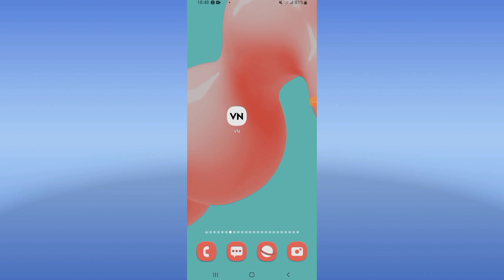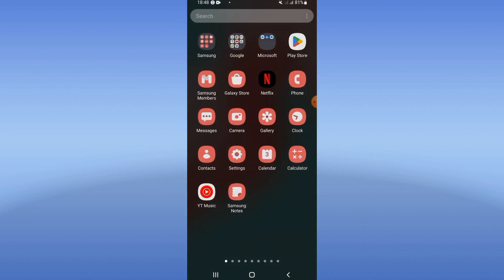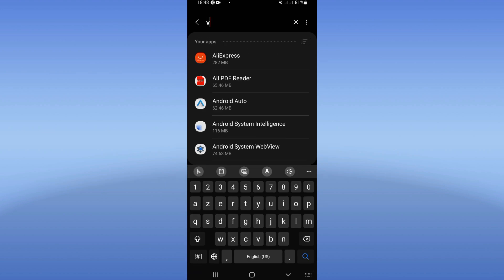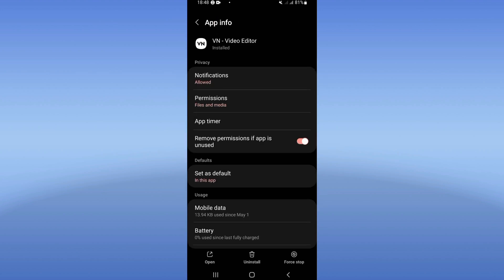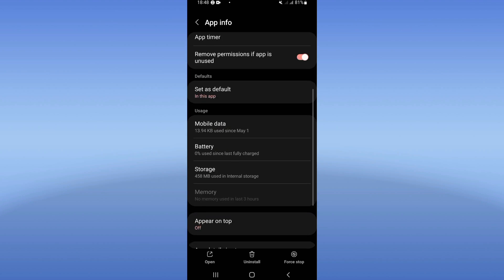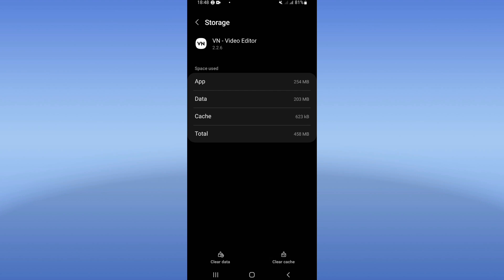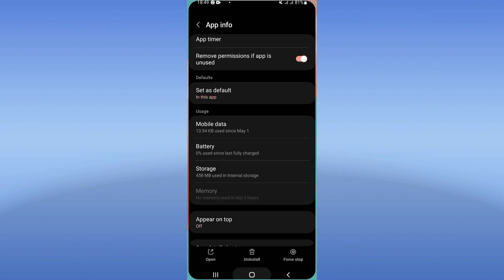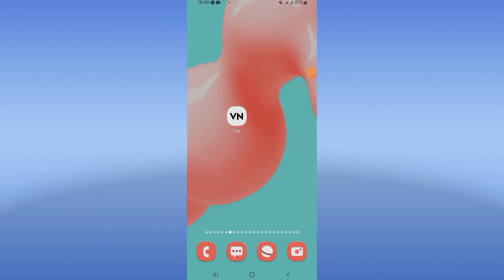How To Fix Glitch On VN Video Editor App 2024